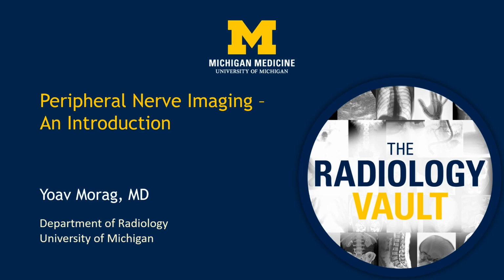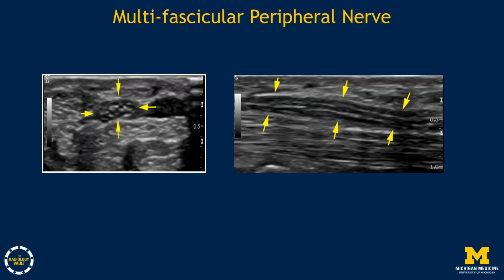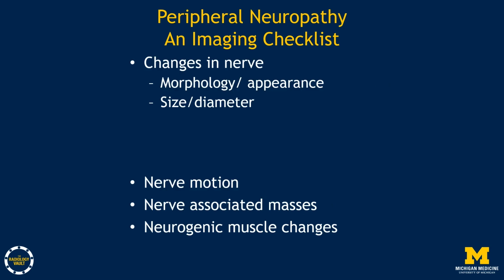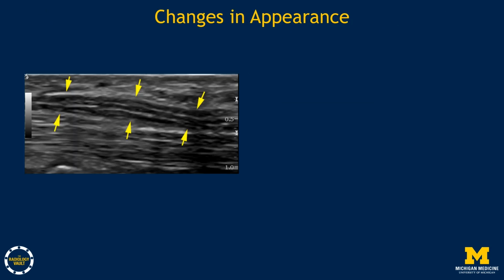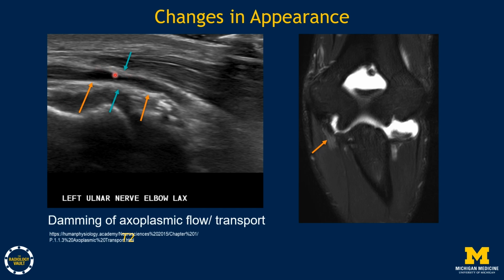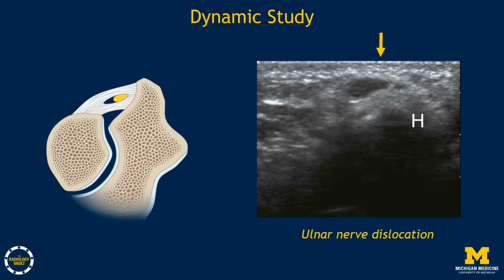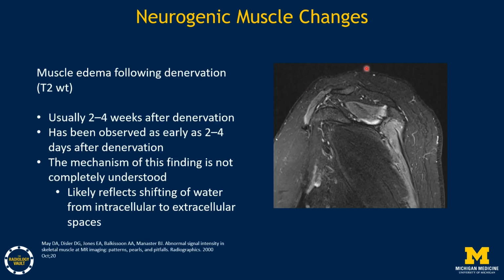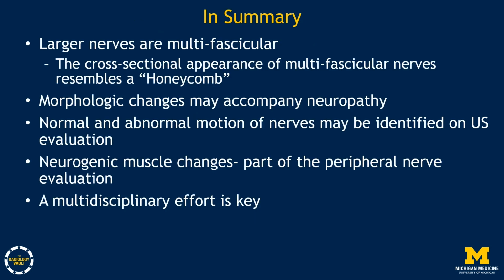MRI of Peripheral Nerves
Dr. Yoav Morag, a Musculoskeletal Radiologist at the University of Michigan, introduces imaging of peripheral nerves using MRI and ultrasound. This tutorial discusses fascicular nerve anatomy, imaging appearance in neuropathies, and dynamic assessment techniques. Designed for radiology residents and fellows, it provides a comprehensive overview of evaluating peripheral neuropathies and associated muscle changes.